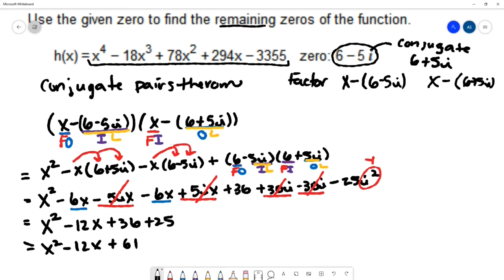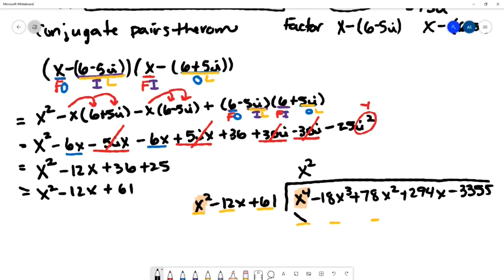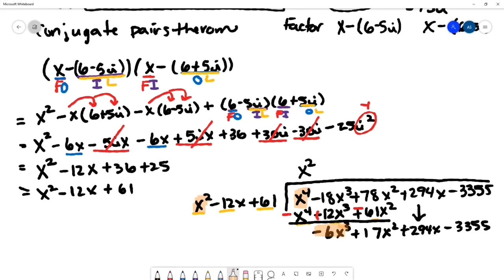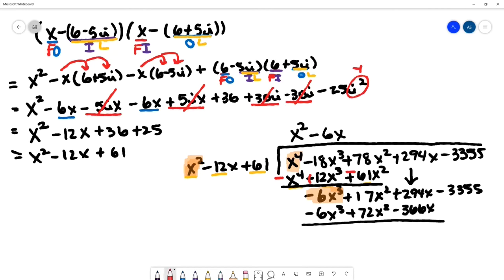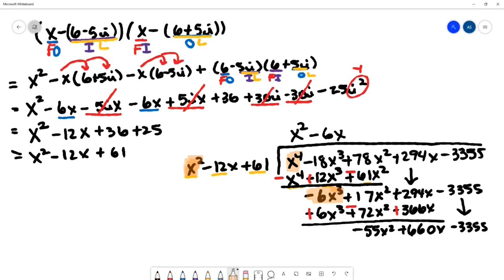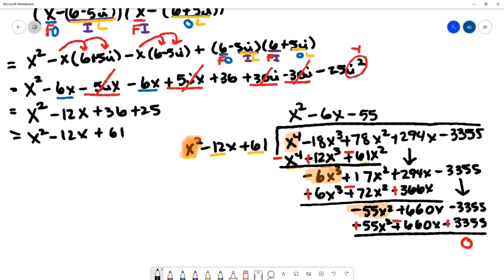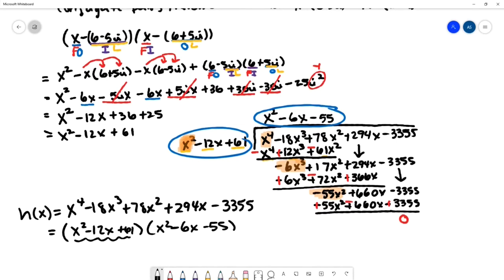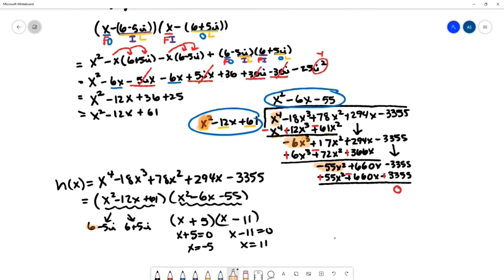Use the Given Zero to Find the Remaining Zeros of the Polynomial Function